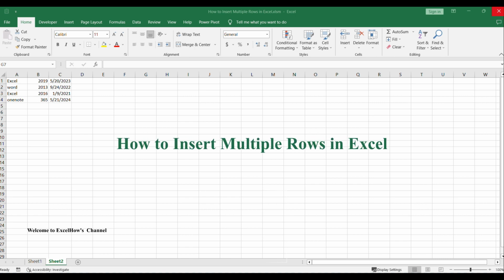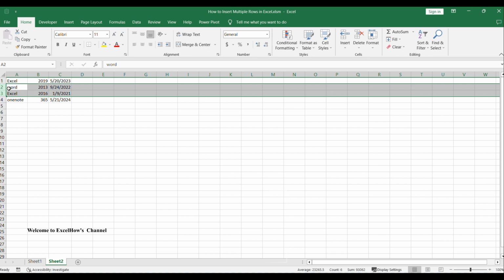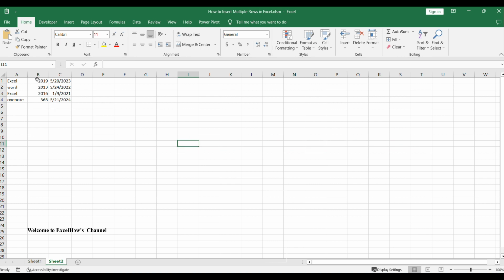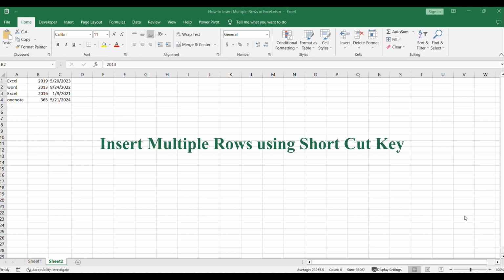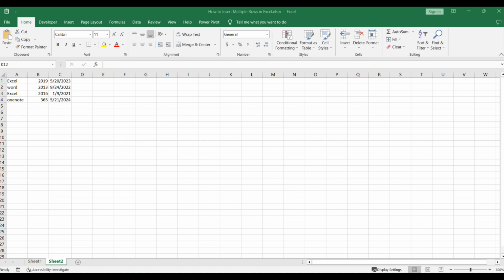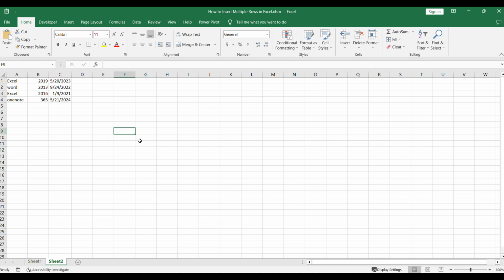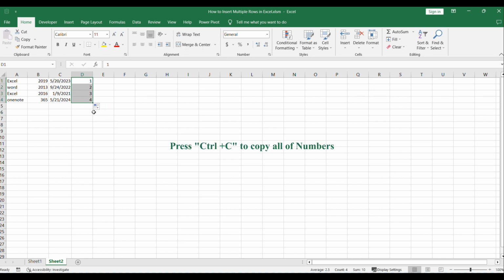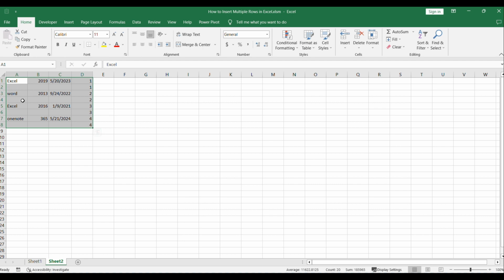How to Insert Multiple Rows in Excel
Looking for a quick and efficient way to insert multiple rows in Excel? Wondering if you can utilize the Right-Click Menu, Insert Button, or even a handy Shortcut?
This video will guide you through these methods, allowing you to effortlessly expand your spreadsheet and keep your data well-organized. Let's dive in!

Time Stamps
00:00:19 Insert Multiple Rows using INSERT Option
00:01:24 Insert Multiple Rows using Right-click Menu
00:02:25 Insert Multiple Rows using Short Cut Key
00:03:05 Insert Multiple Rows using Name Box
00:04:01 Insert Multiple Rows using Insert Copied Cells Feature
00:04:40 Insert Rows In Between Other Rows